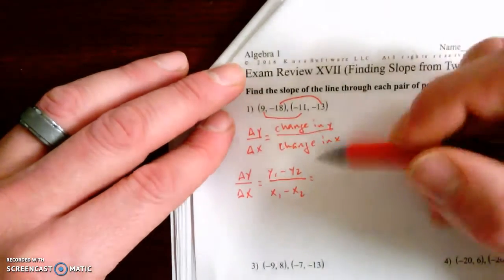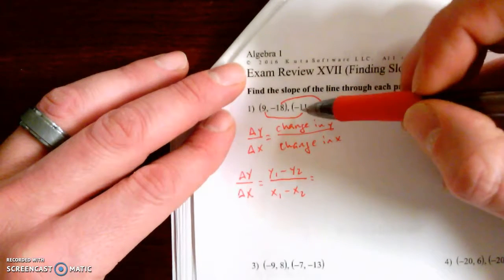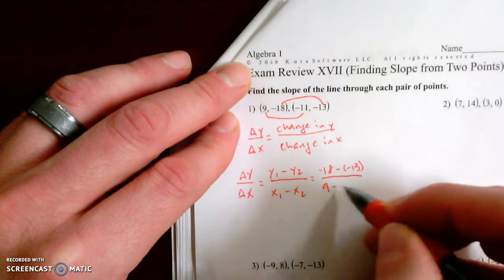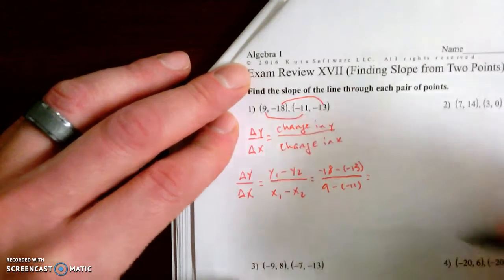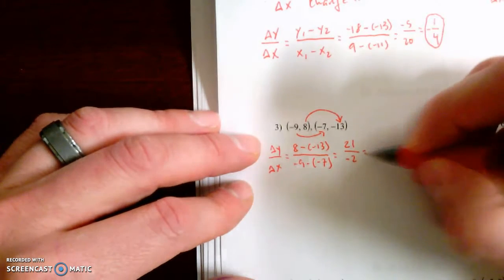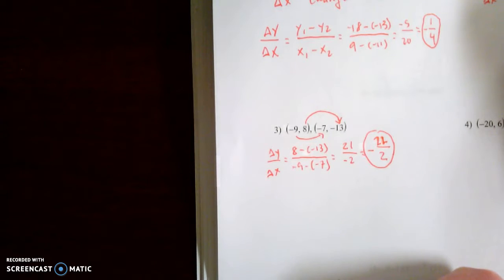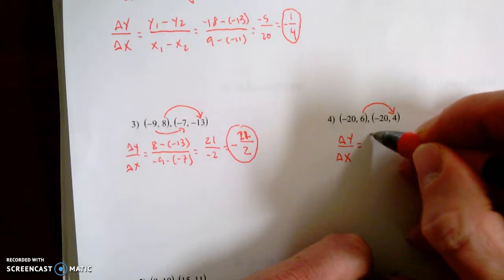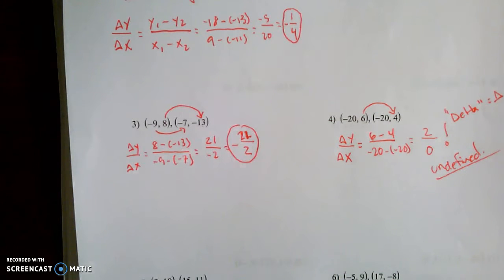Algebra Exam Review 17